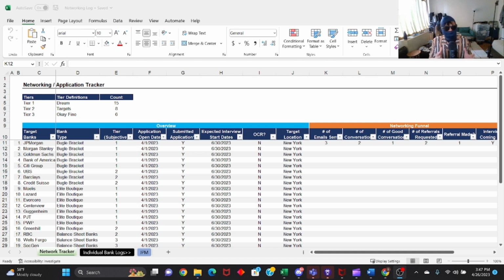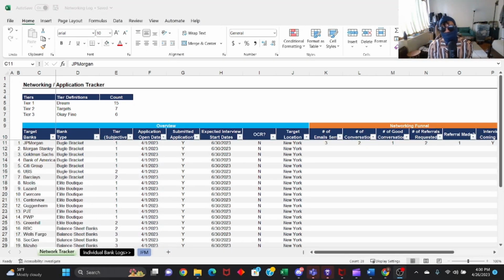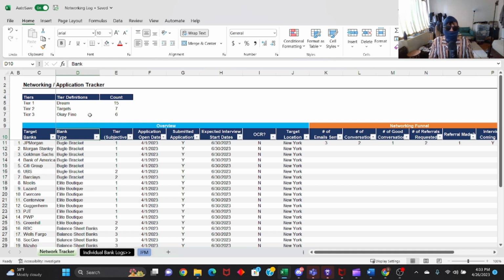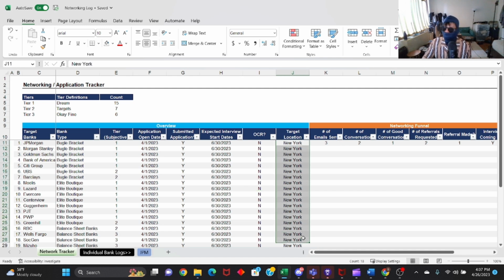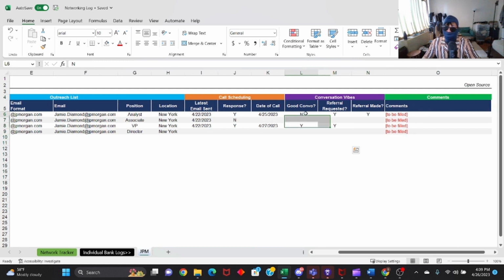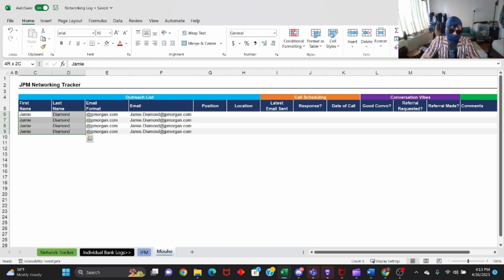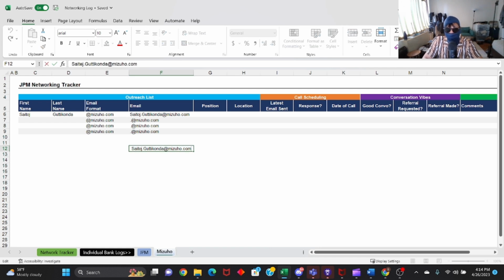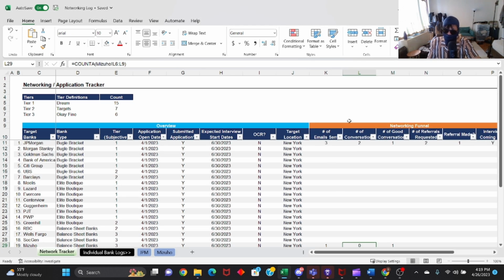Investment Banking Networking Guide & Template (w/ Download Link)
Directions: Click download link which will take you to Google Sheets, then click "file" and click download as Excel.